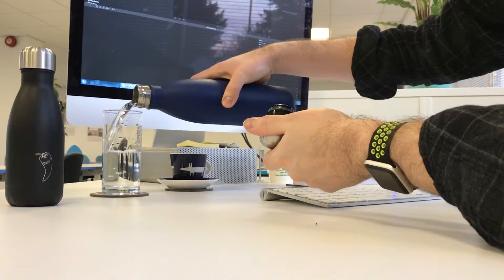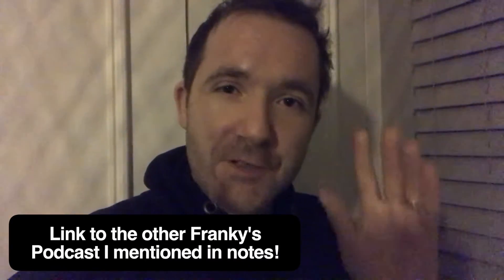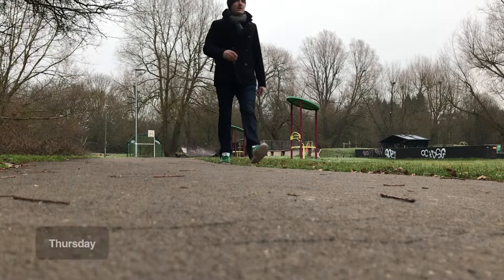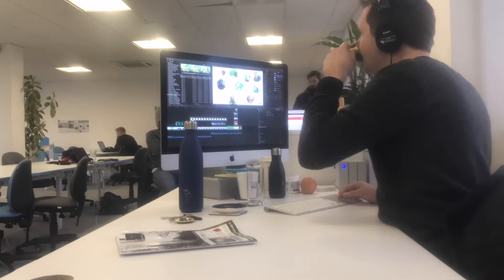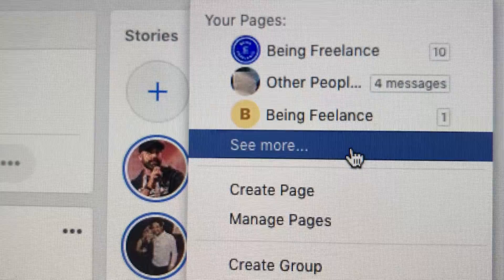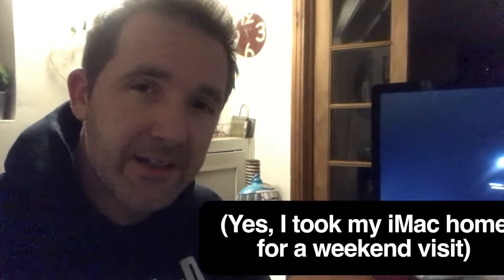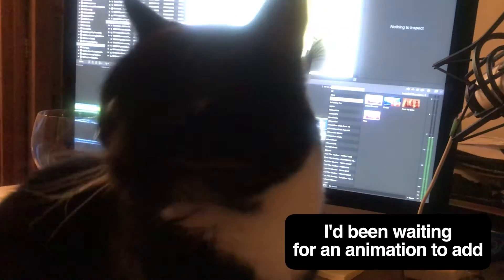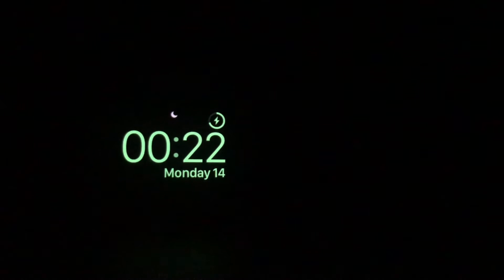Starting a community! - 78 Being Freelance Vlog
My life as a freelancer - the daily challenges, learnings and cake.

This video marks 2 YEARS of documenting life as a freelancing dad, podcaster, cake eater.

This time:
- starting co-mentoring
- starting a community for Being Freelance using Facebook Groups
- levelling up at Mailchimp
- instead of new year goals, tweaking what's not quite right

Ah, freelance life.

JOIN THE BEING FREELANCE COMMUNITY.

BLOG POST: What do I need to start a podcast?

Franky from Love Audrey's podcast with Charlie Swift 'Friends with business benefits'

Frankie is from Doing It For Kids community, check it out